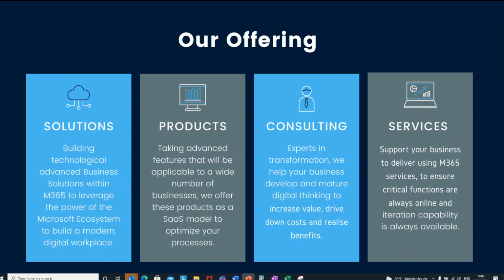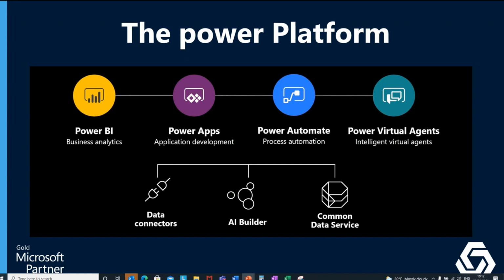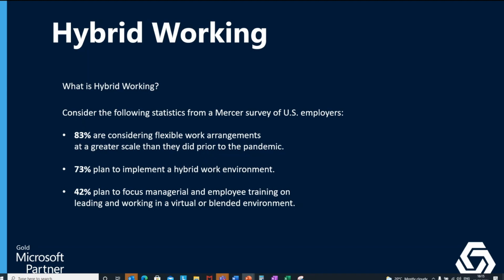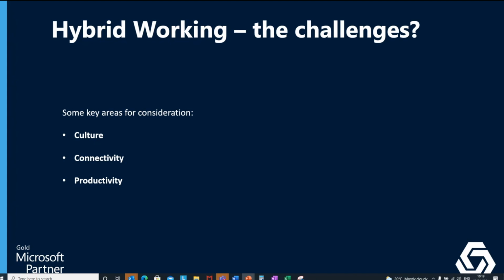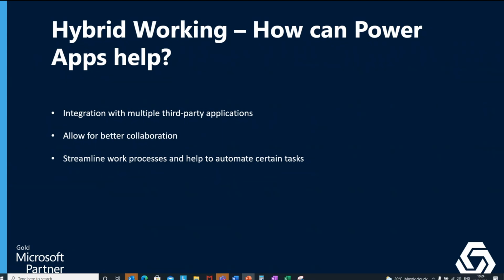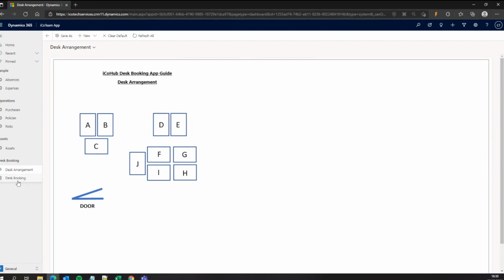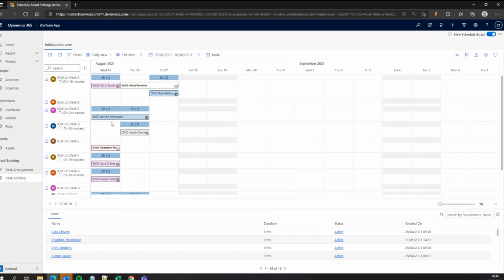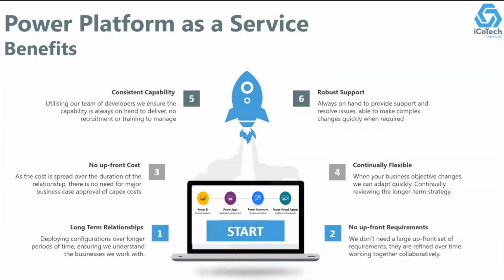How to streamline hybrid working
Watch to find out how Microsoft Power Apps can not only benefit your business processes, but streamline hybrid working with a desk booking app for office spaces.

Agenda:
- Overview of hybrid working
- How can Microsoft Power Apps assist?
- Desk booking app demonstration
- Q&A’s